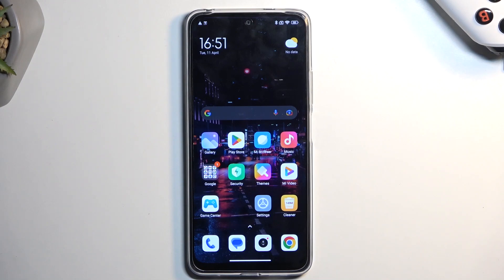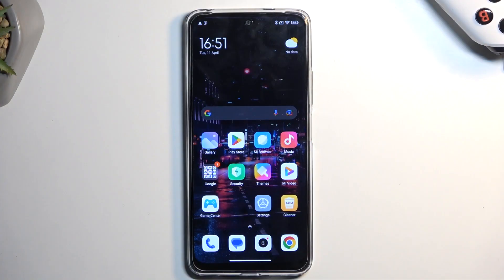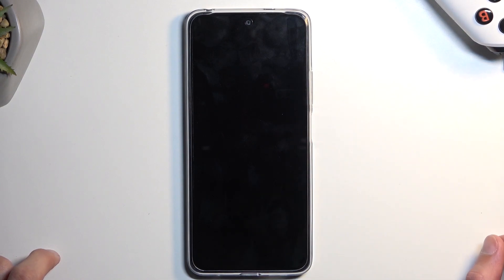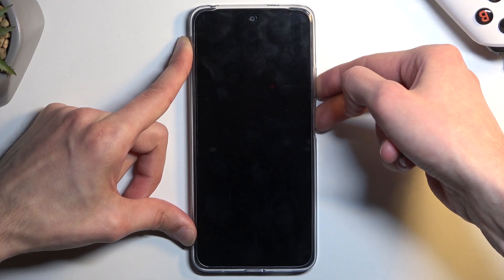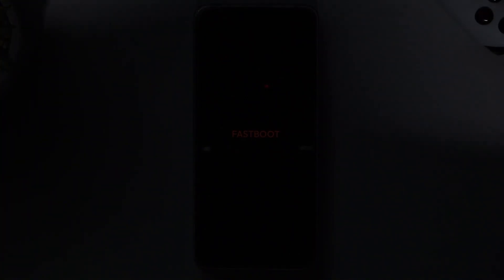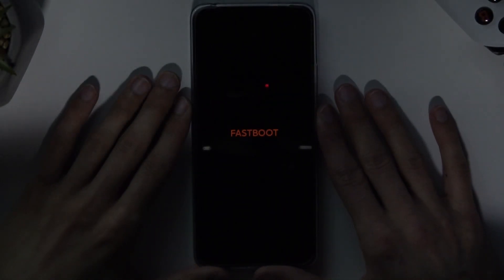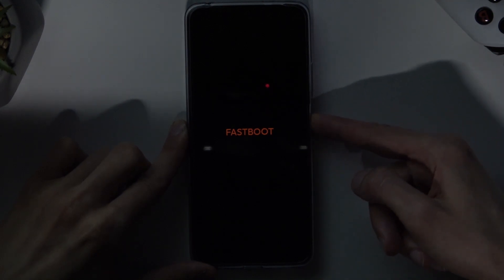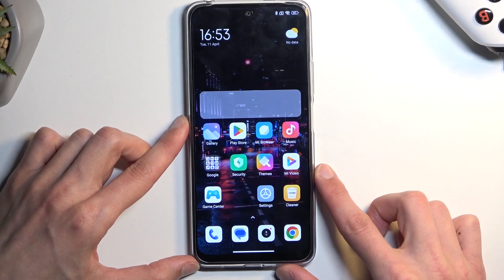How to Boot Fastboot Mode on REDMI Note 12?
Are you tired of the default ringtone on your Redmi Note 12? In this tutorial, we'll show you how to change your ringtone to something more to your liking. We'll guide you through the steps so you can easily select a new ringtone from the pre-installed options or use one of your own music files. Whether you want a classic ringtone or something more modern, we'll help you customize your phone to suit your style. Tune in to learn how to change the ringtone on your Redmi Note 12.

How to Use Fastboot Mode on REDMI Note 12?
How to Enter Fastboot Mode on REDMI Note 12?